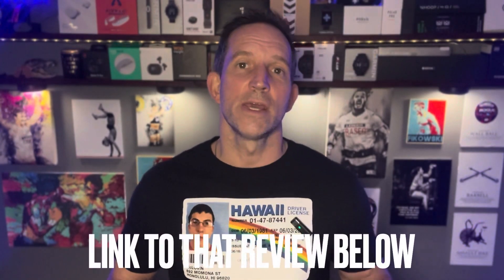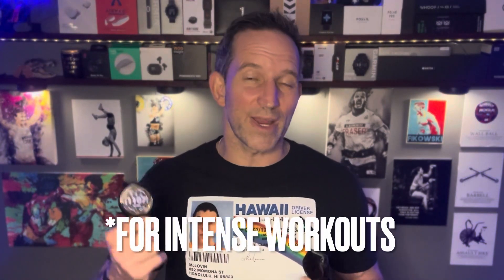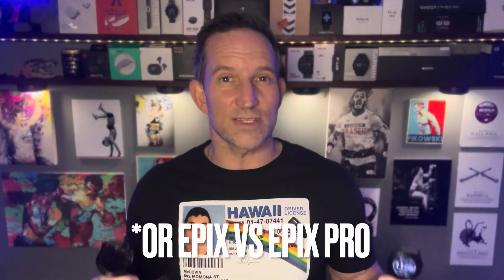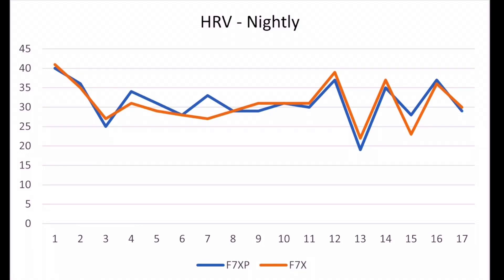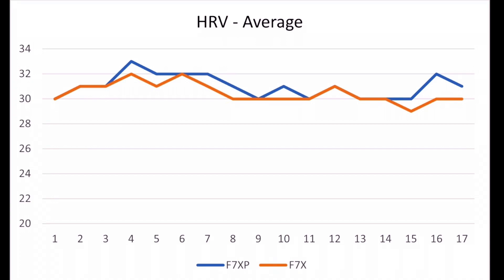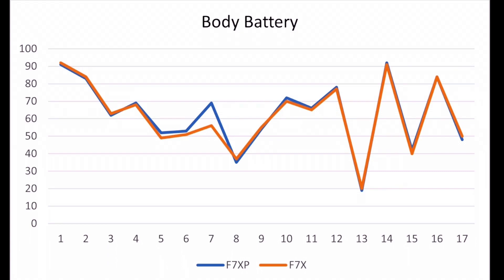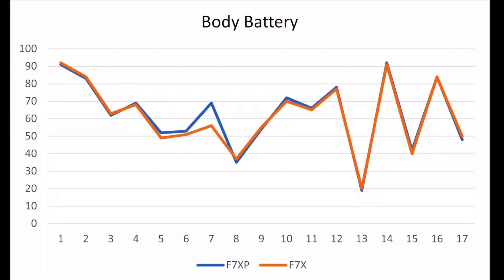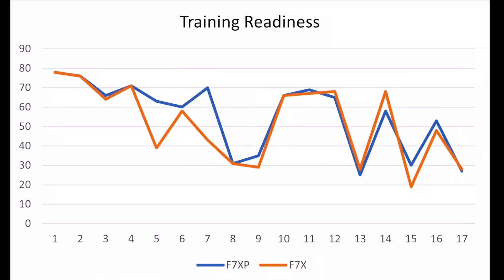Wellness/Recovery/Sleep: Does Garmin Fenix 7 Pro New HR Sensor Make A Difference for Results? Review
Garmin Fenix 7 Pro Heart Rate Sensor - Make A Difference for Wellness/Recovery/Sleep Data? Review

In-depth 17 Night comparison of data results of the Original Fenix 7 Series vs the New Fenix 7 Pro Series for Health, Wellness, and Recovery Data

Original Fenix 7 Series
New Fenix 7 Pro Series

00:00 Start
00:56 Overview of Review
03:05 HRV/Body Battery/Sleep/T-Readiness Results
05:47 Workout Results (Same HR Data Going In)
07:15 Summary